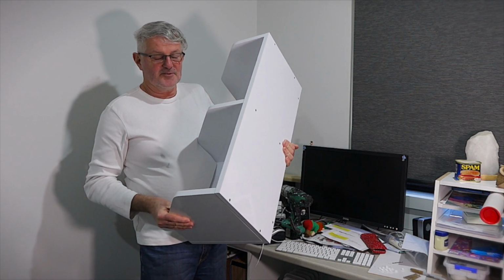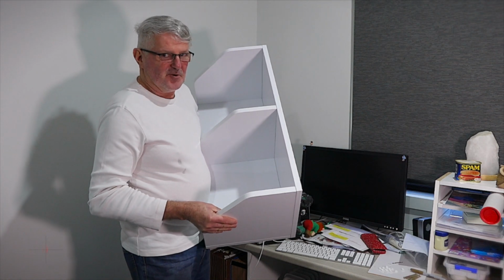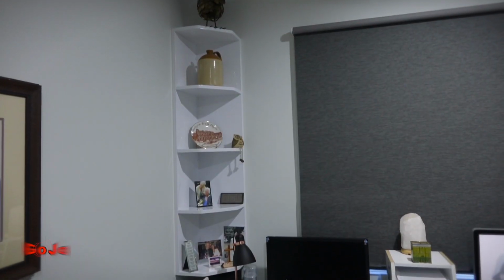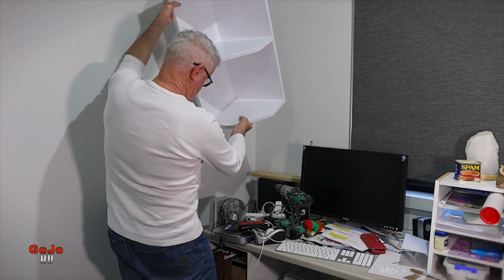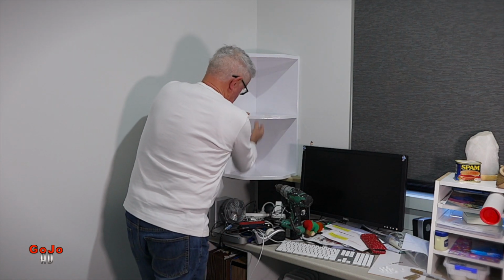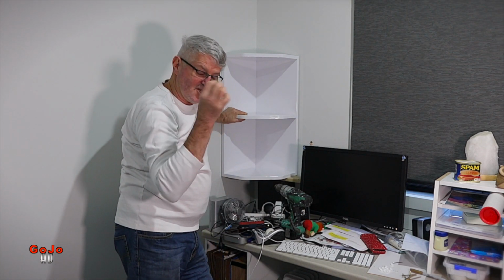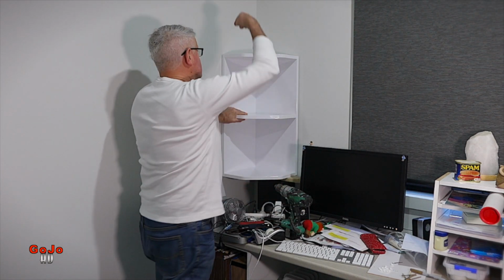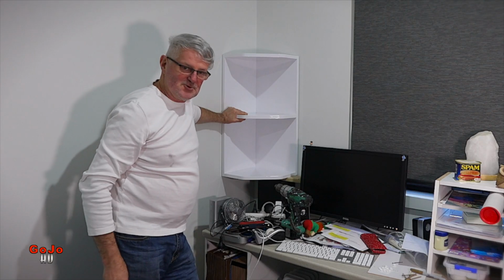KABOODLE Flat Pack Cupboard INSTALLATION | Bunnings | How to DIY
Regular vlogs from GoJo Media. Hi guys, another day in the life of GoJo Geoff.

GoJo Media Links

You Tube Channels